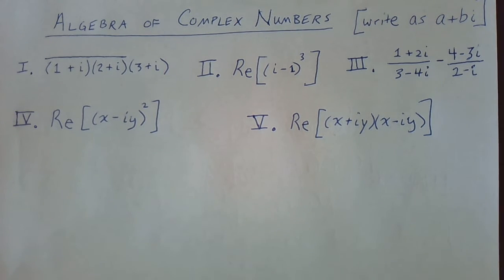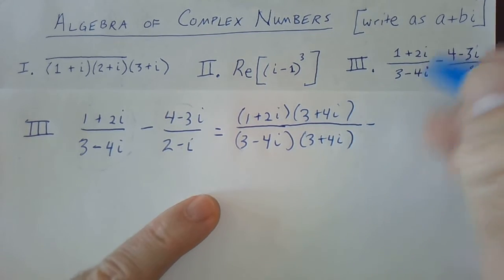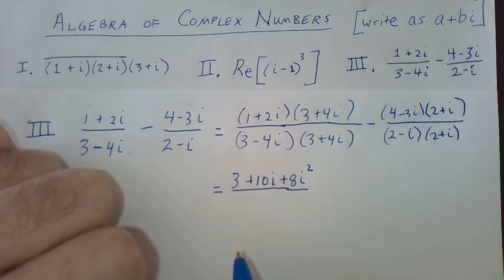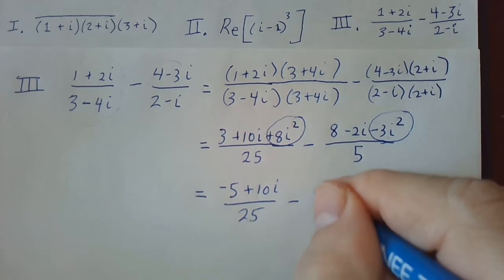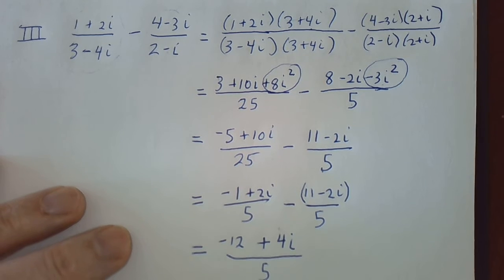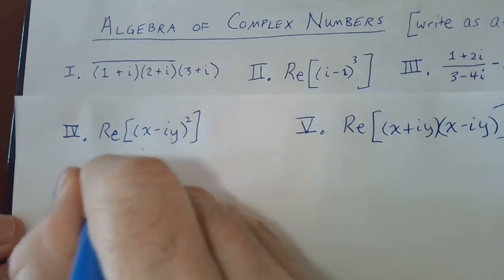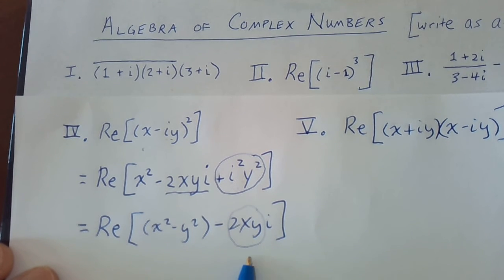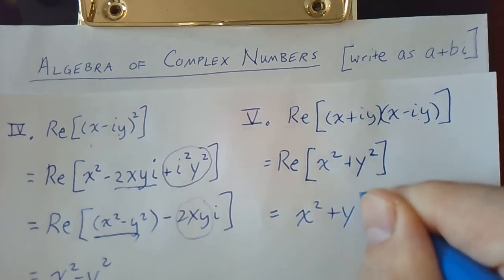Complex Analysis HW (1.2) #2.B Algebra of Complex Numbers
We discuss the algebra of complex numbers (mostly multiplying and dividing).  We compute the "real part" of complex expressions.